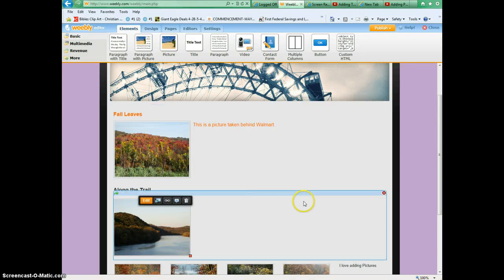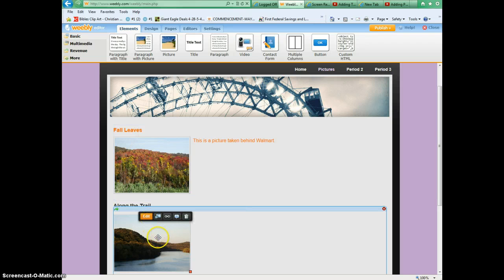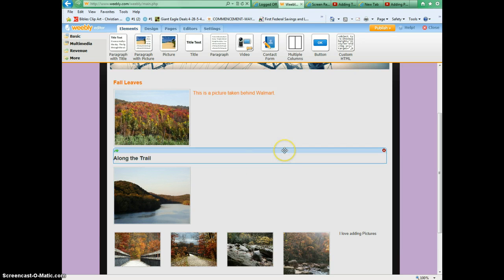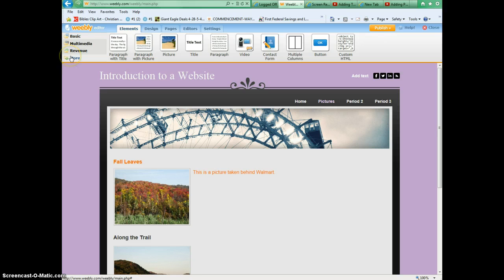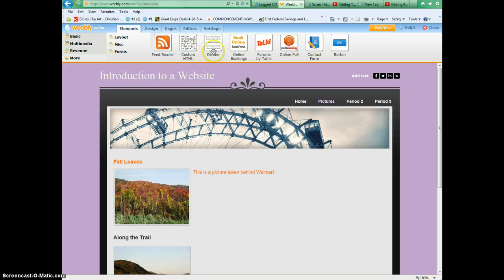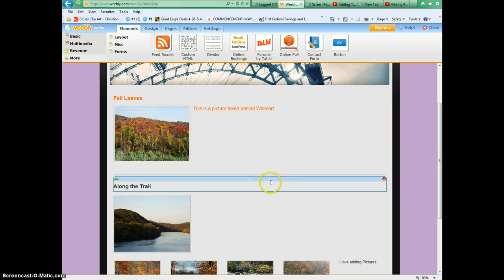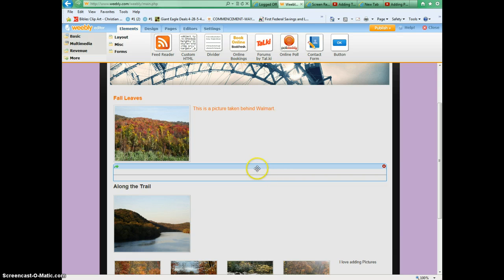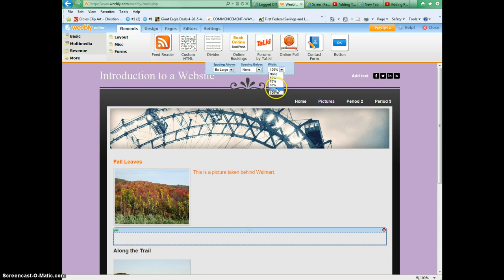Dividers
Adding a divider and final conclusion to Intermediate videos